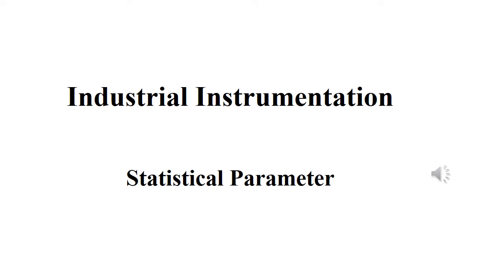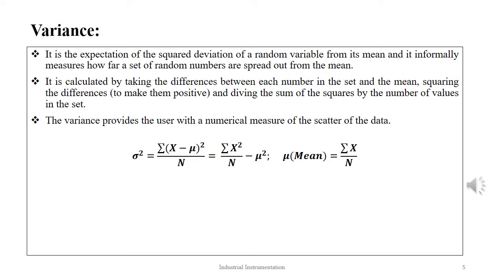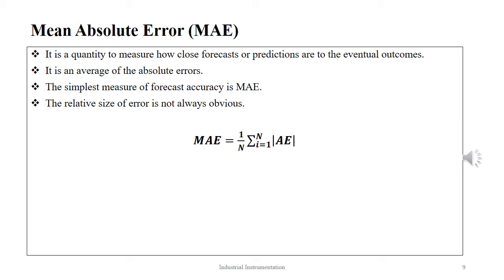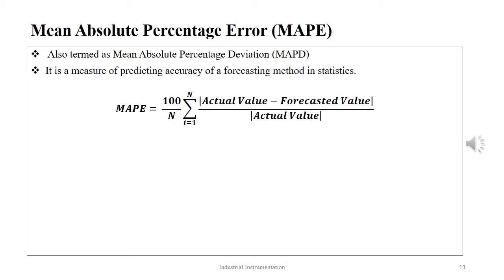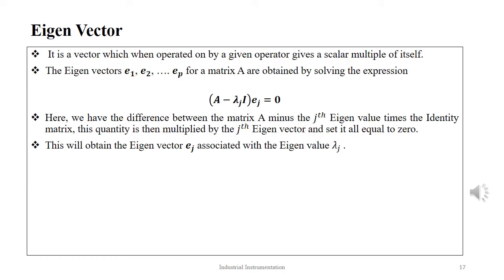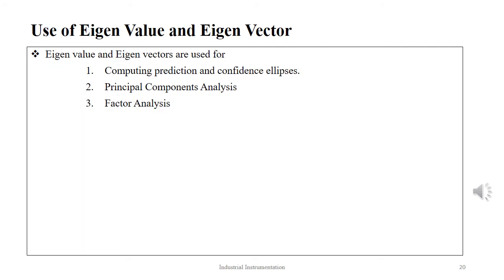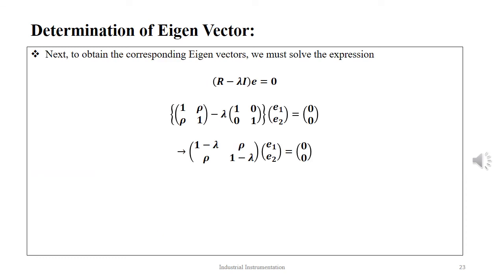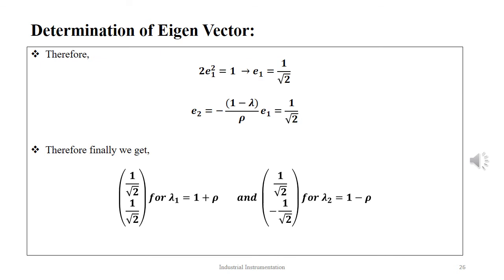Industrial Instrumentation Tutorial 2 - Statistical Parameters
This video presentation highlights the most commonly used statistical parameters in measurement, analysis and industrial instrumentation.

The following topics are discussed in the course of this video.

1. Dispersion (also called Variability, Scatter, Spread)
2. Coefficient of Dispersion (COD)
3. Variance
4. Standard Deviation (SD) σ
5. Root Mean Squared Error (RMSE)
6. Absolute Error (AE)
7. Mean Absolute Error (MAE)
8. Percentage Error of Estimate (PE)
9. Mean Square Error (MSE)
10. Mean Absolute Percentage Error (MAPE)
11. Mean Absolute Deviation (MAD)/ Mean Ratio
12. Residuals
13. Sum of Squares of Error (SSE)
14. Factor Analysis
15. Eigen Value (λ)
16. Eigen Vector